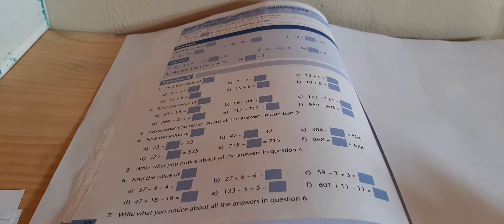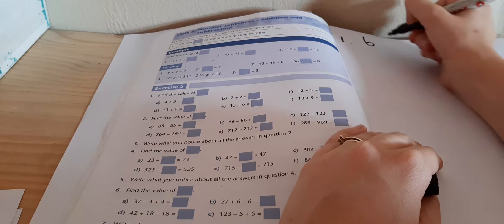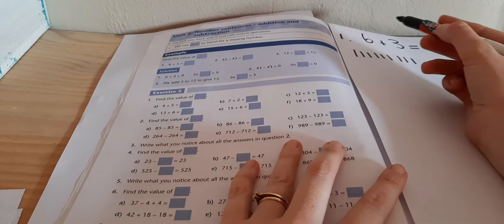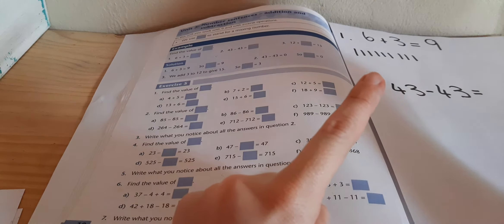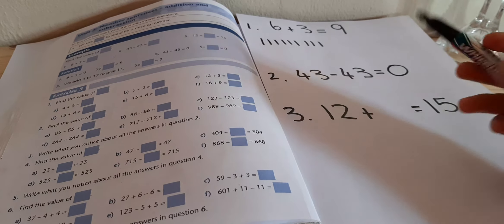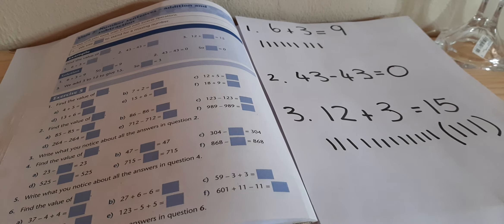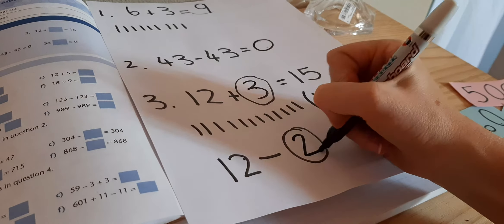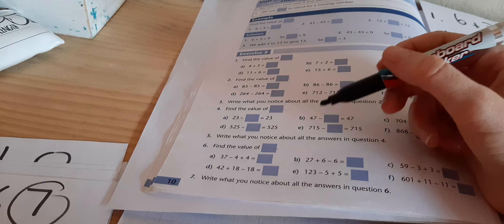Friday 29 January Grade 4 Maths